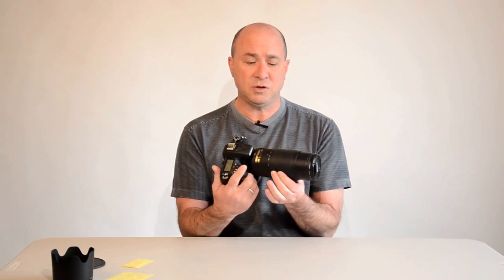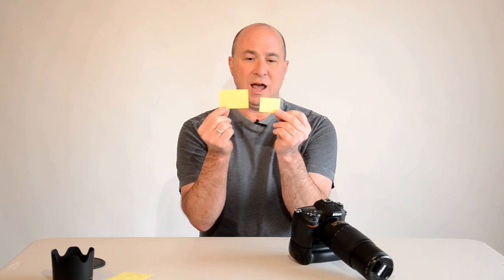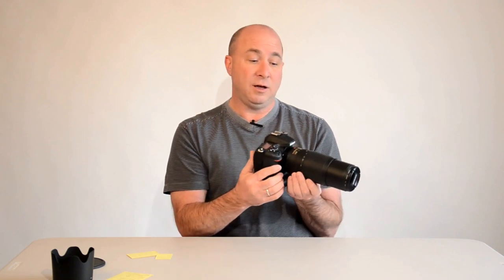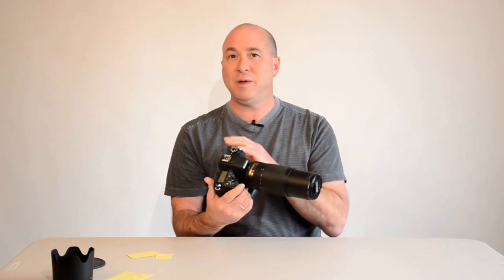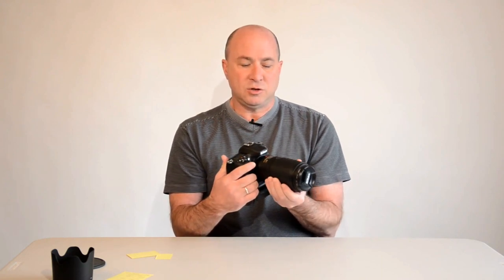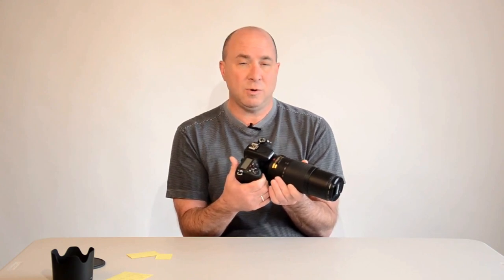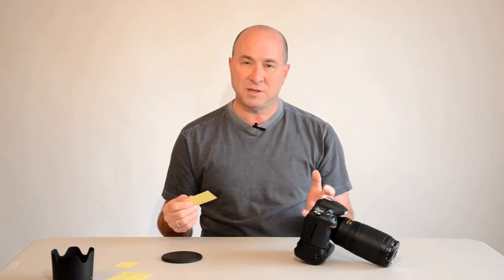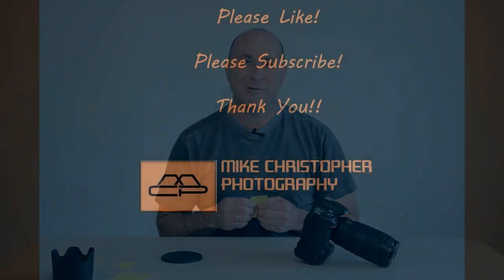Shutter Speeds with Crop Sensor Cameras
This is a quick video about how to figure out the minimum shutter speed when hand holding your camera.